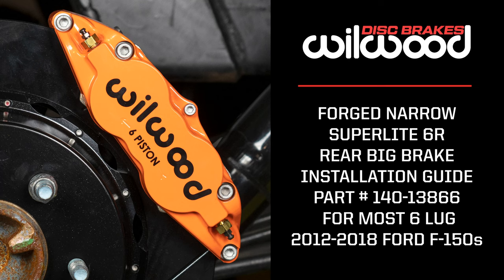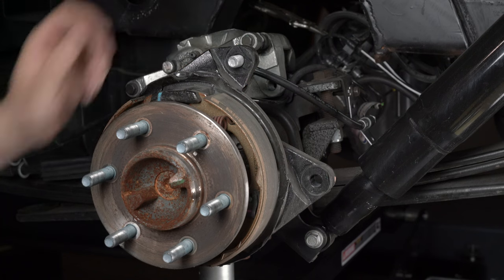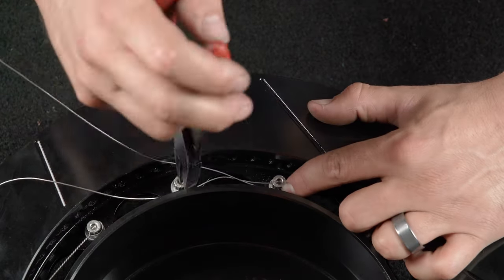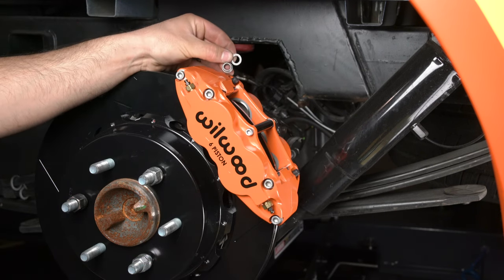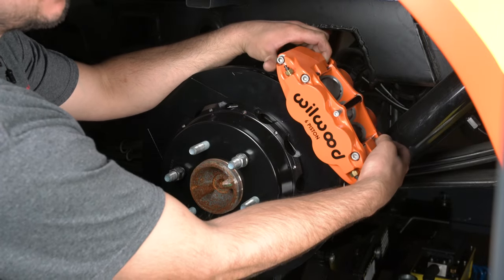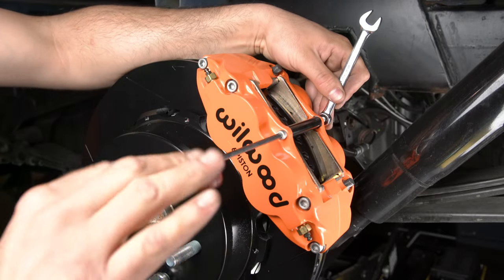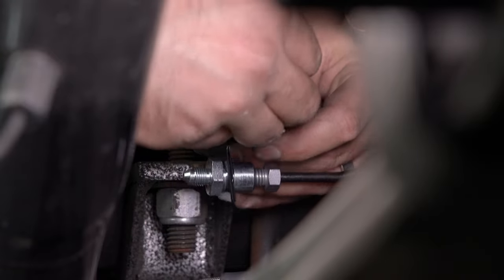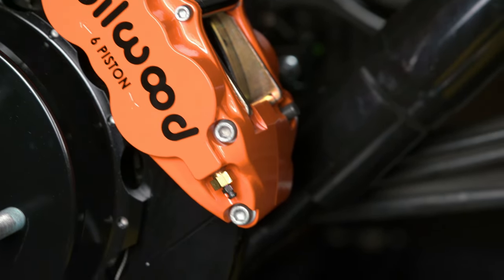Ford F-150 2012 - 2018 Rear Big Brake Kit Install Wilwood SL6R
Follow along as we upgrade this 2017 Ford F-150's rear brakes to a Wilwood Forged Narrow Superlite 6R Brake Kit. Kit # 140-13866.

0:00 Intro / Disclaimer
0:17 Pause to Take Reference Photos
0:24 Disassemble
0:33 Info for Dust Shield
0:45 Mounting Caliper Bracket
1:08 Rotor to Hat Assembly
1:54 Rotor/Hat Assembly Install
2:08 Caliper Install
3:09 Brake Pads Install
3:54 Flexline Install
5:12 Check Your Work